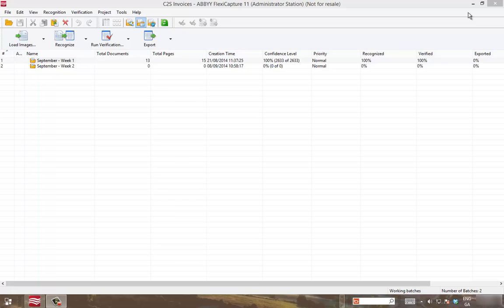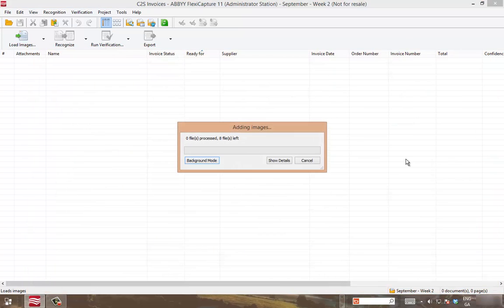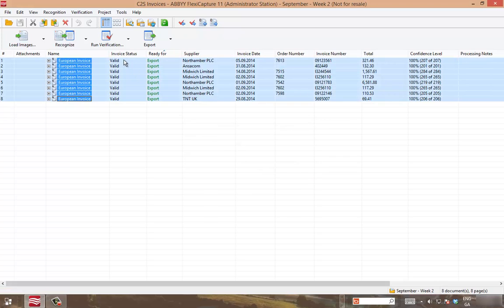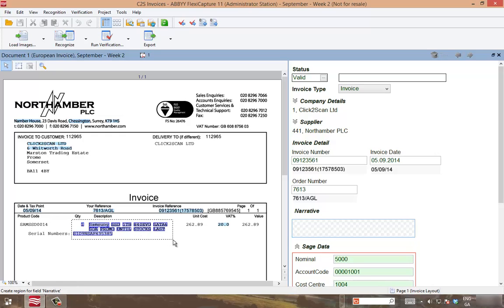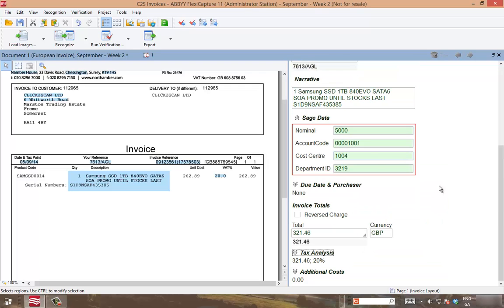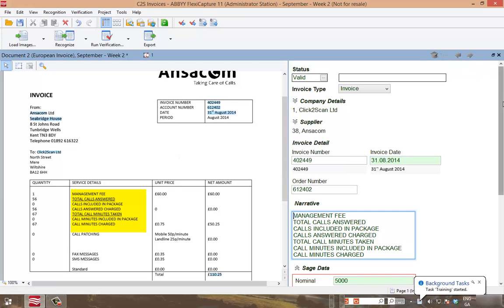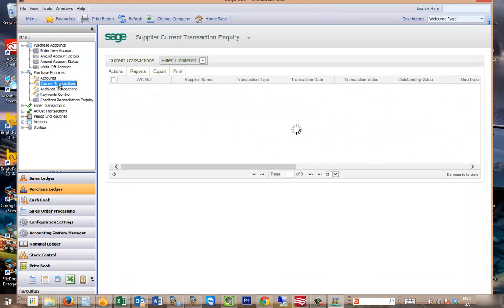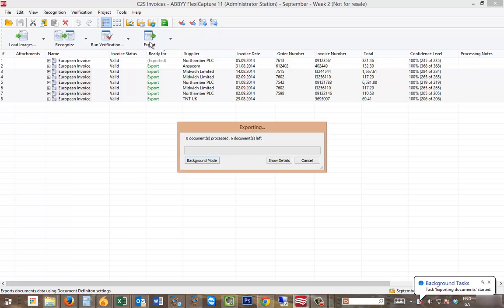FlexiCapture 11 for Sage 200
Demonstration of FlexiCapture exporting invoices into Sage 200